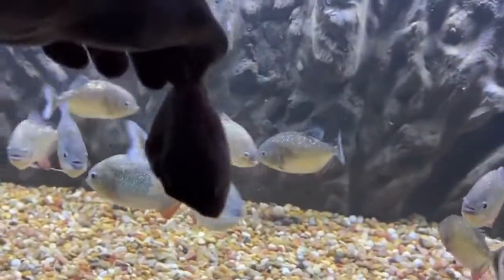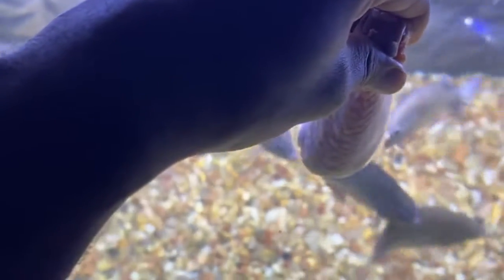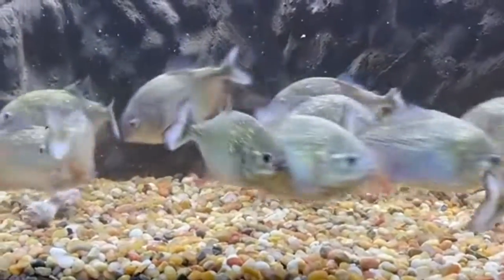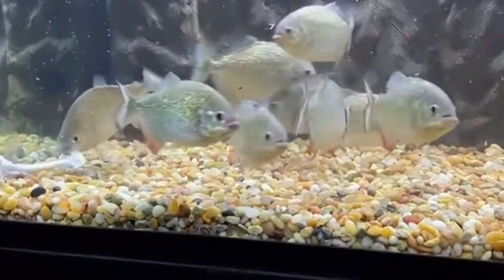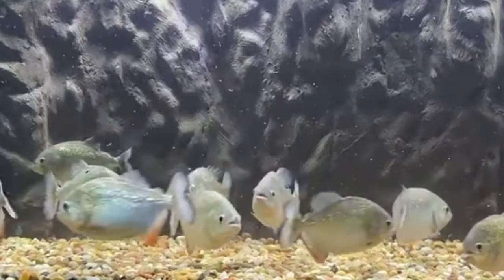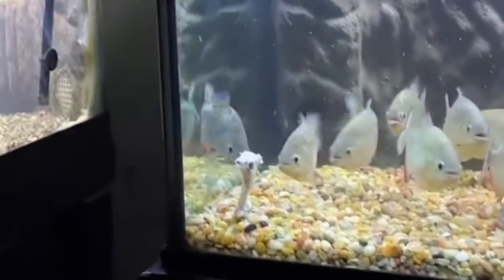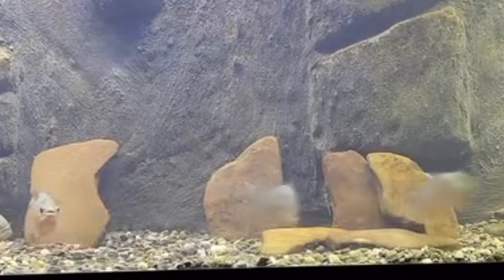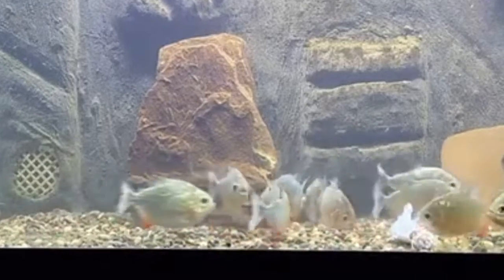Feeding Red Belly Piranhas￼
If you haven't already did it become
part of the school. How do you
become part of the school?
tuned. 🩸☠️🩸